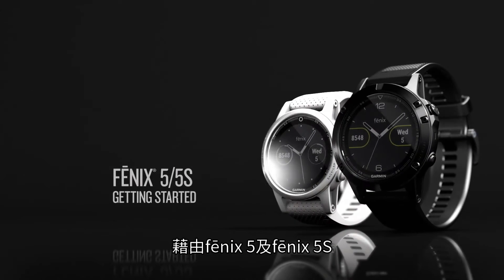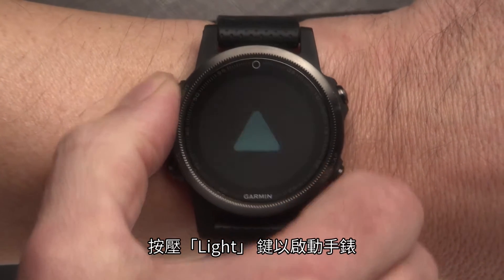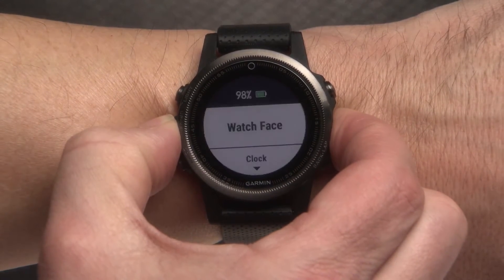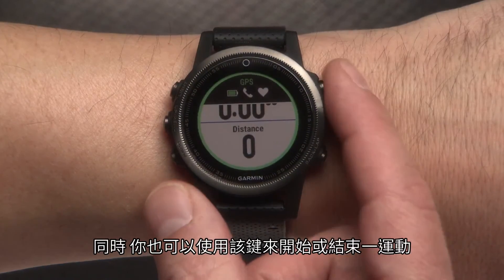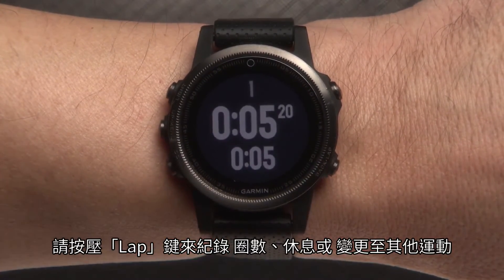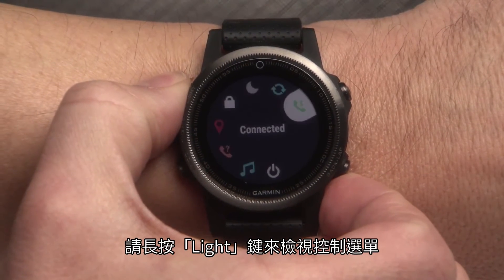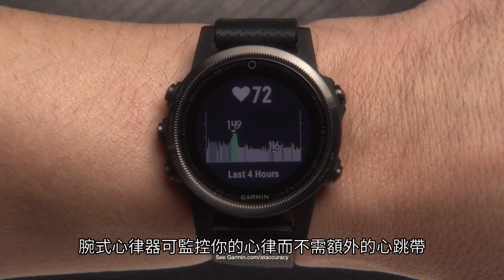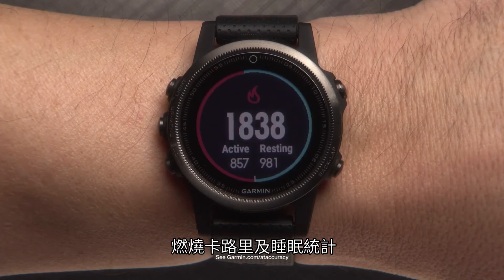【教學】fēnix 5 and 5S: 開始使用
在本影片中，你將學會如何使用fēnix 5 及fēnix 5S 高規格全能運動GPS腕錶